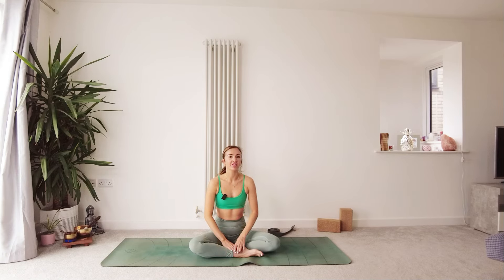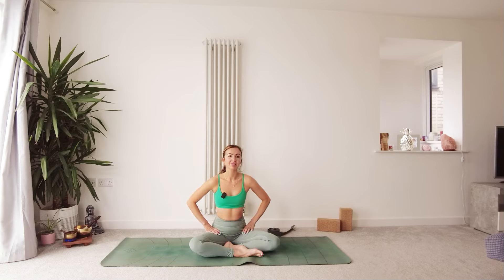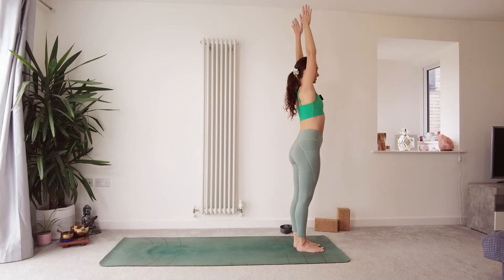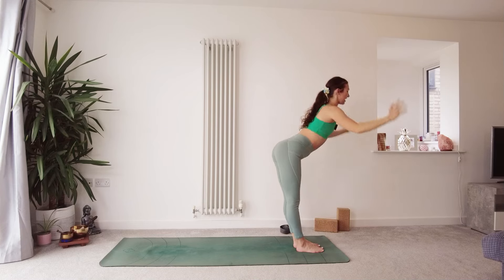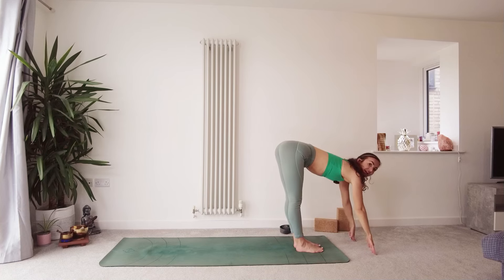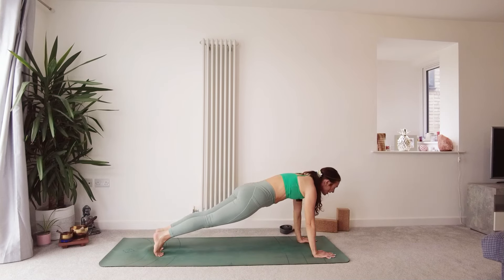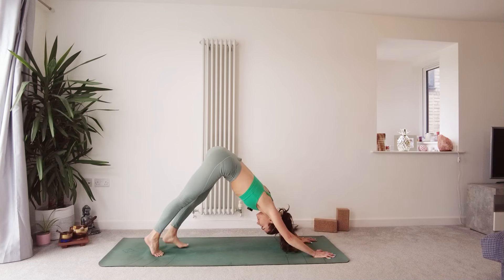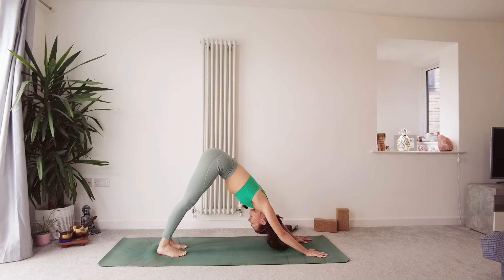Strong & Stretchy Yoga Flow / Intermediate/ 30 Minutes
Thank you so much for being here :)In this Strong & Stretchy Vinyasa Yoga Flow we will be bringing awareness into the body as we move, stretching, strengthening and flowing through some dynamic transitions.

Check out some of my other videos below which you might also like: